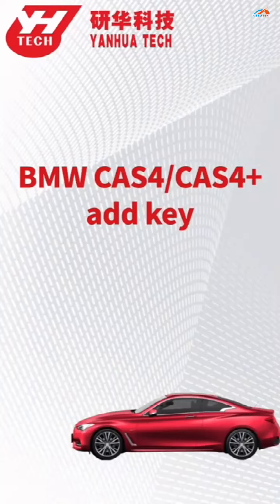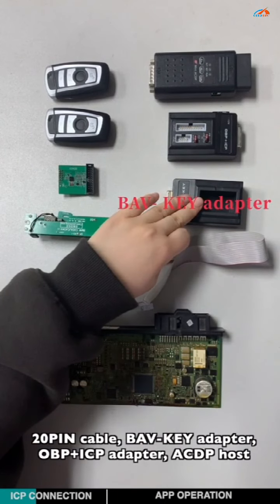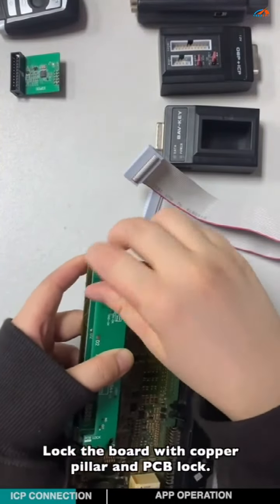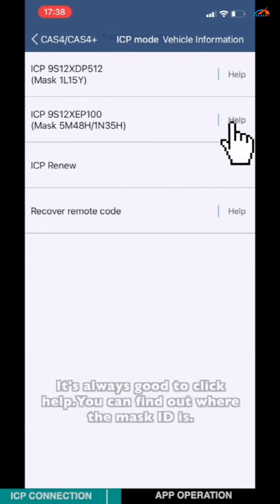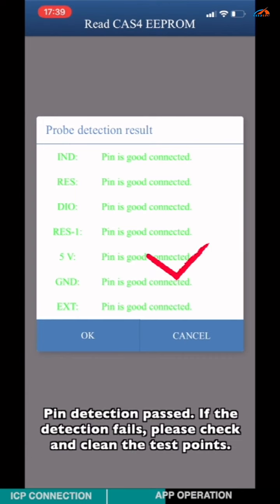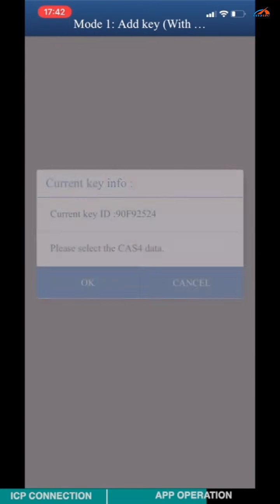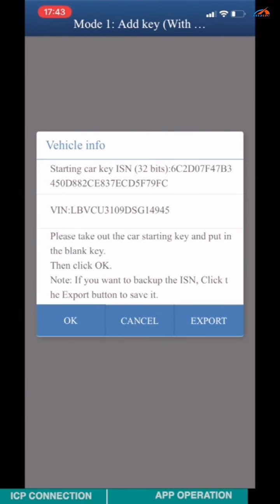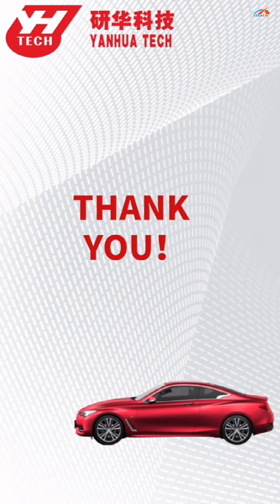YANHUA ACDP CAS4 ADD KEY PROGRMMING